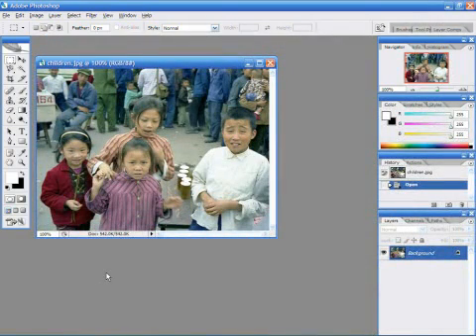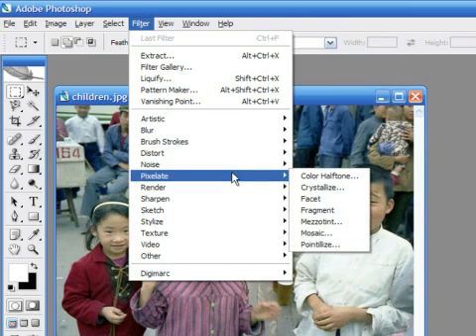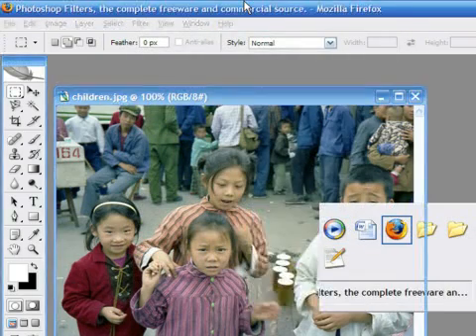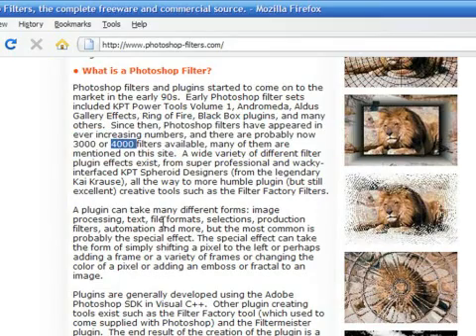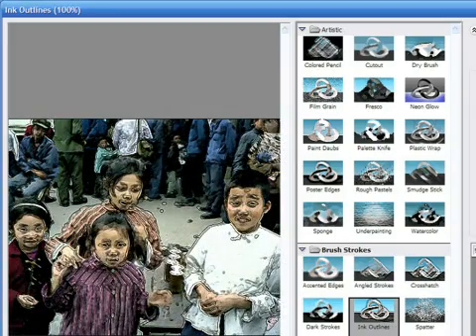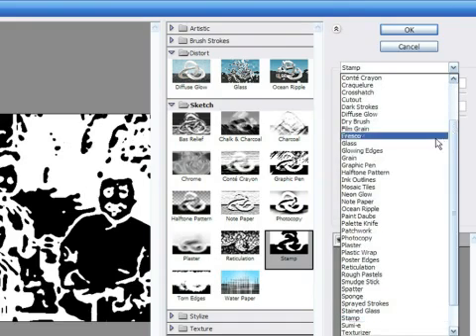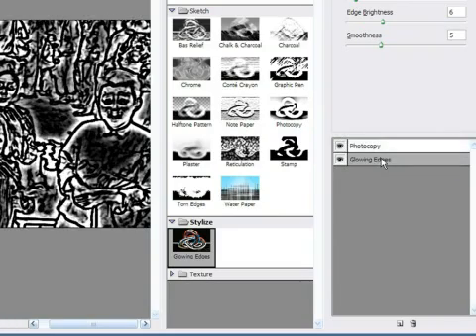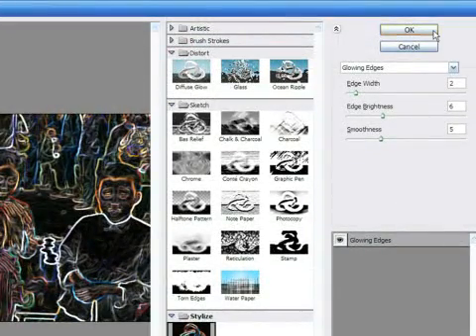Adding Effects to Pictures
Adding Effects to Pictures. Part of the series: How to Edit Digital Images. When adding effects to pictures using Photoshop, try out various filters on a new layer above the image. Customize effects and preview filter options for digital images and pictures with the Photoshop tips in this free video on digital imaging from an Internet design specialist.